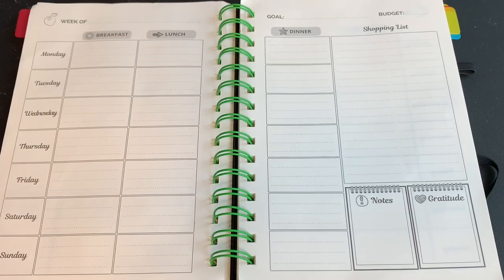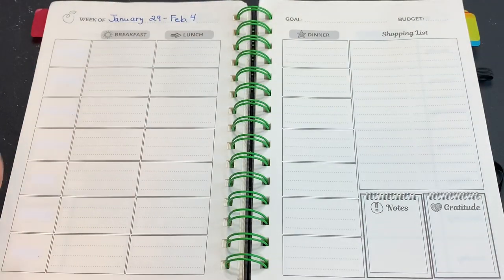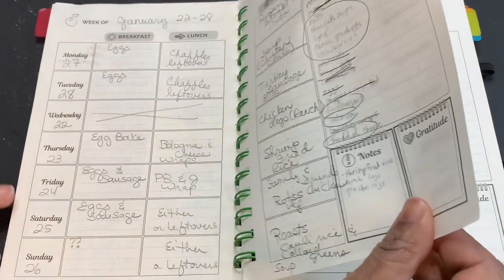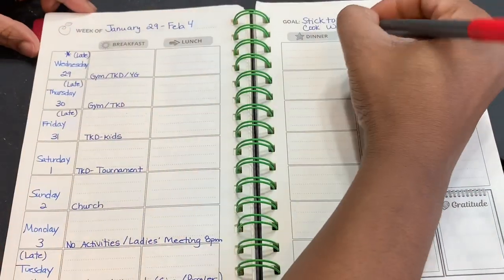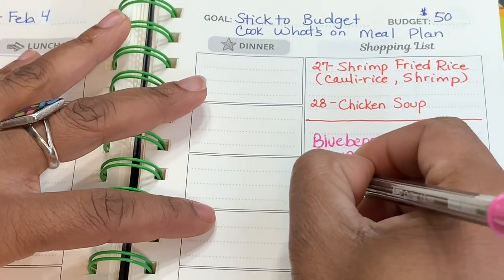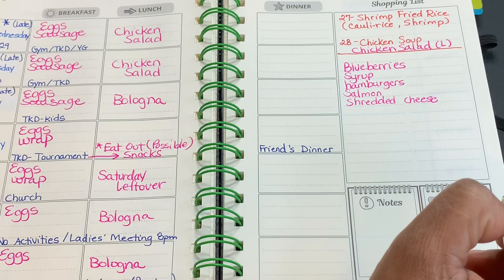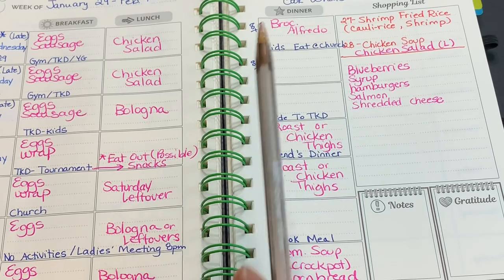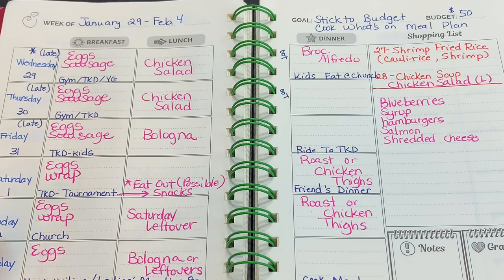Weekly Meal Plan || Life & Apples Planner Walk Through || What Are We Having For Dinner?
Hey yall.  Here is a brief walk through of the planner and our meal plan for this week.  I have made a few changes.  I hope you like this video. Thanks for stopping by our channel.  Many blessings to you all.  XOXO

or
Imovie sound clips
Theme:

Drop us a line here:
Shakema 1mom